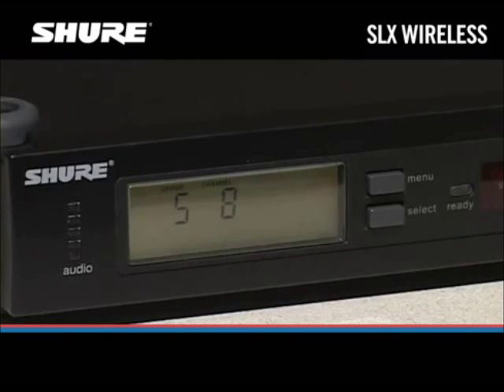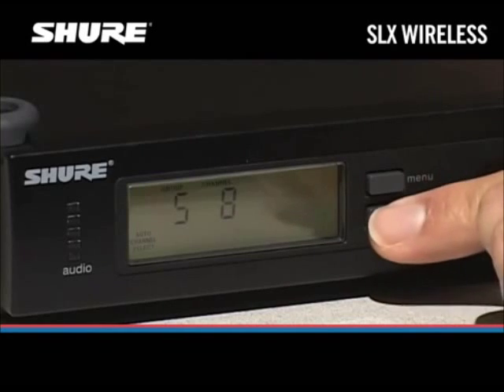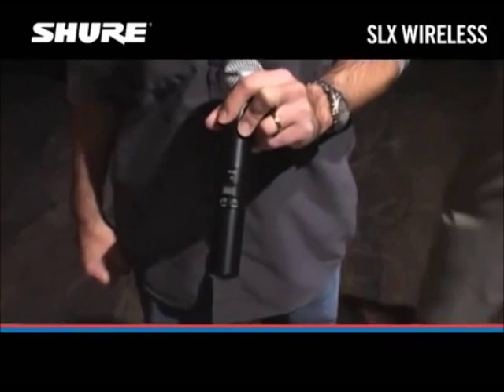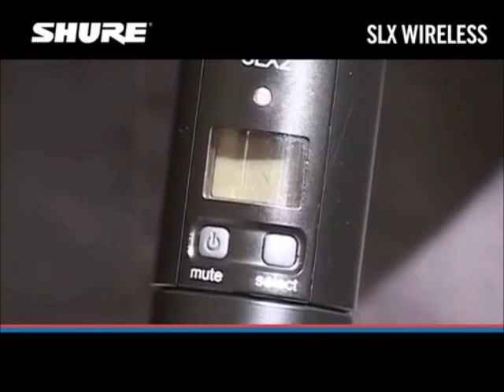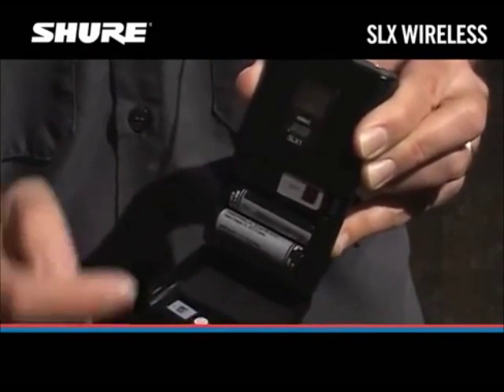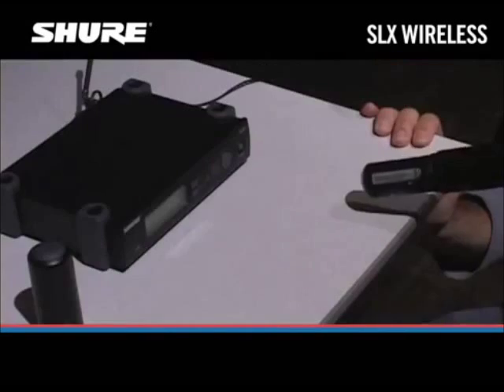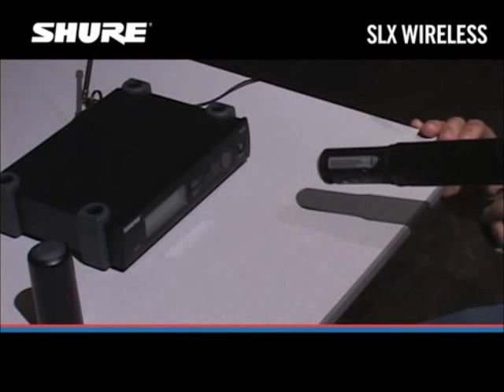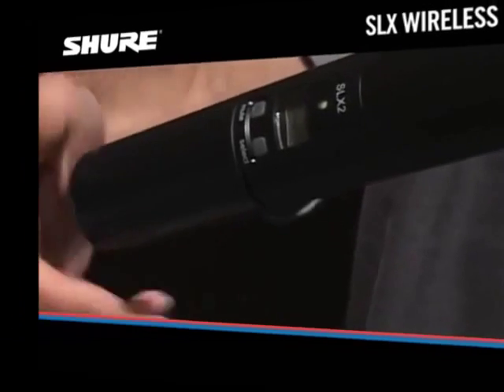How to Change Wireless Frequency Channels on Shure SLX4 With SLX1 Bodypack or Handheld SM58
A short video guide on how to quickly change the frequency channel on the Shure SLX4 wireless receiver using an SLX1 Bodypack or a  handheld SM58 microphone.